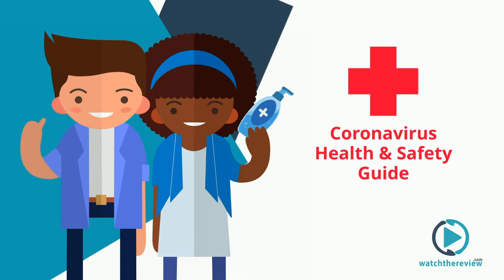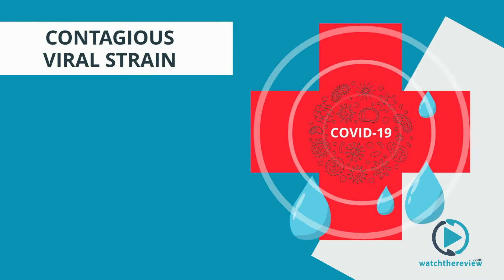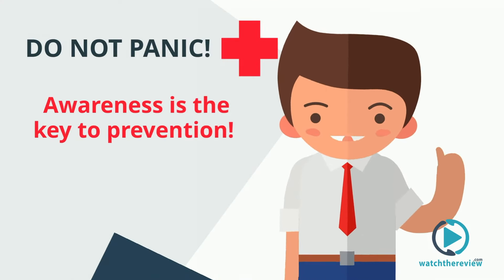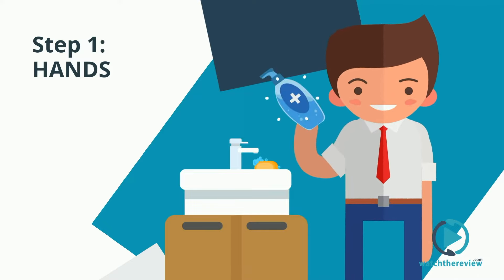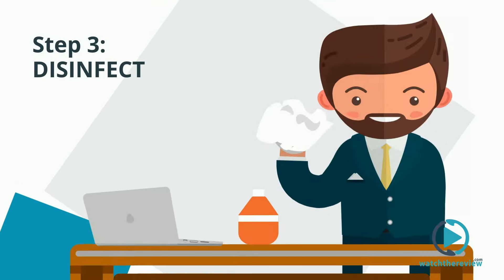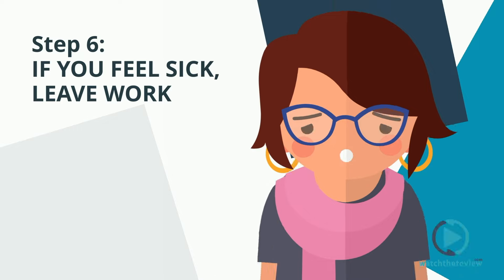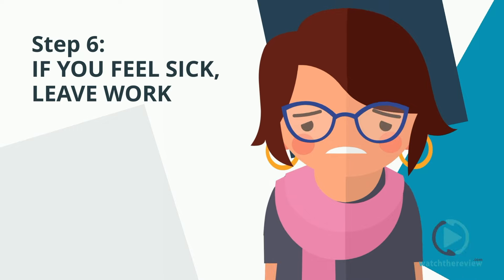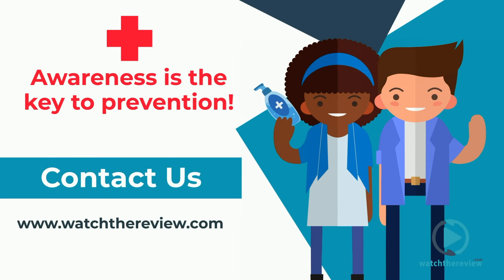Coronavirus Health & Safety Guide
This is an easy 6 step reminder on how to help prevent the spread of the Coronavirus in your home and in your work place.